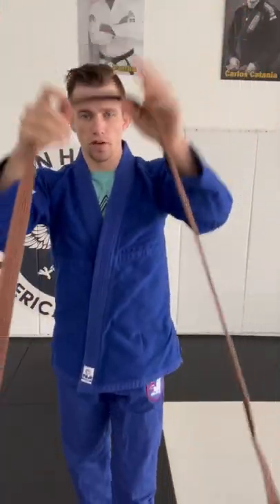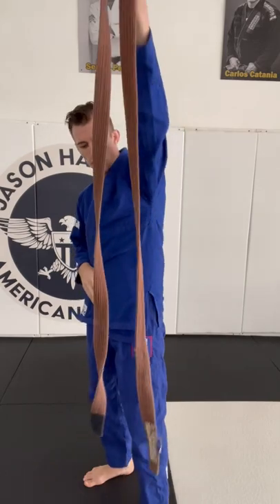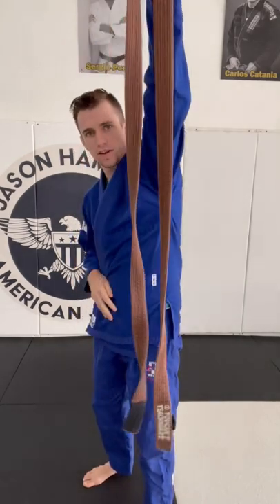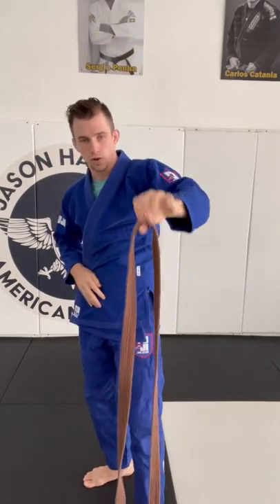How to Tie a BJJ Belt fast!!!